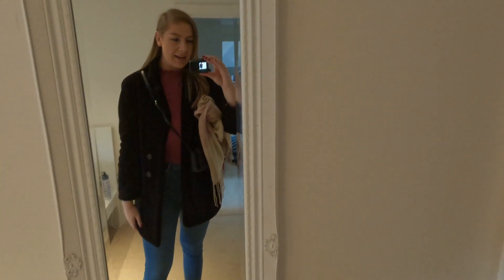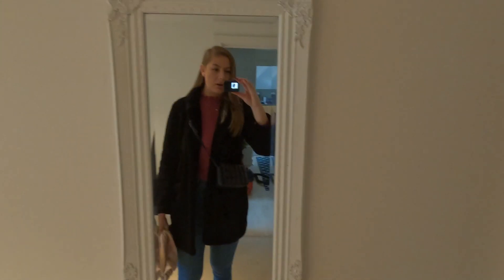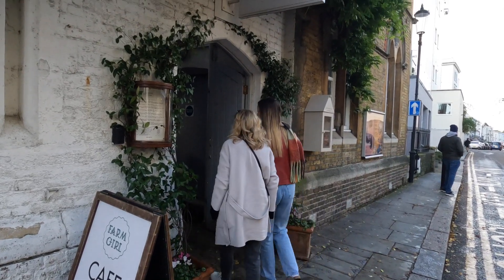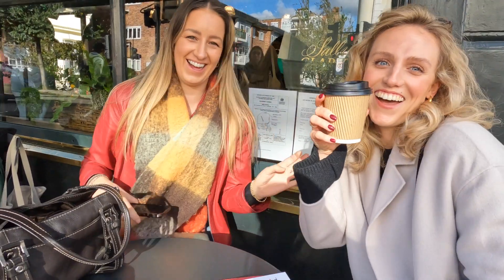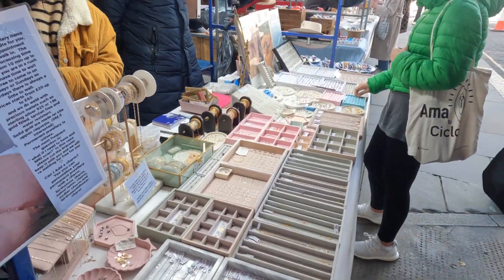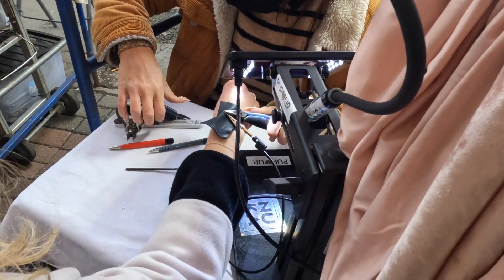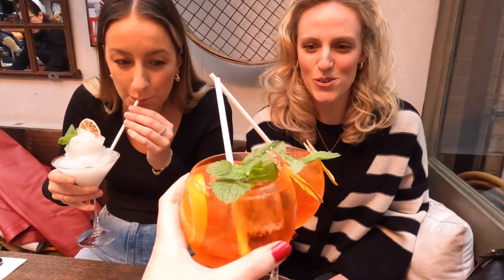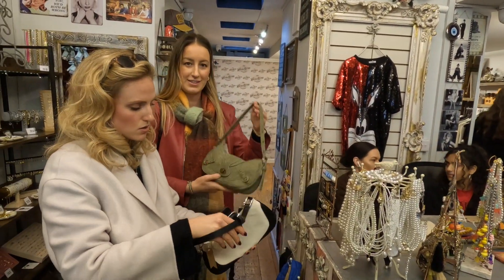Exploring Notting Hill & Portobello Road Market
A short vlog of my trip to Notting Hill and Portobello Road Market in London, UK.

We visited Pup Up, a permanent jewellery pop up at the market as a gift for my friend's birthday!

We stopped for breakfast at Sally Clarke and had a delicious lunch at Portobello Garden Arcade Italian Restaurant. We spent the afternoon vintage and charity shopping on Portobello Road.